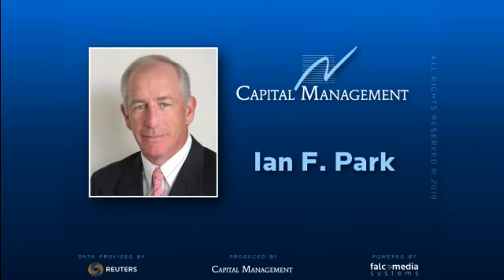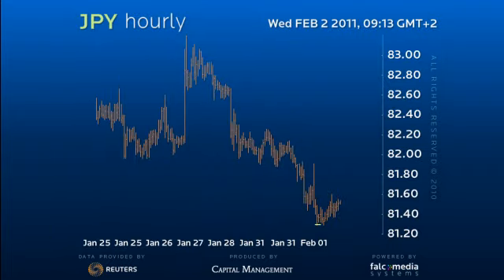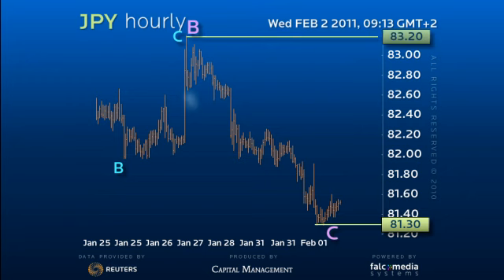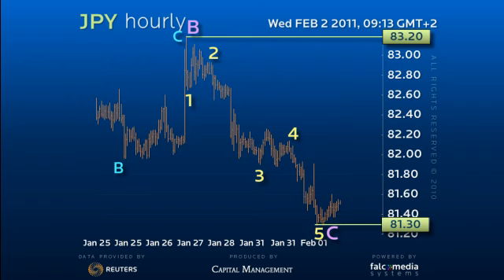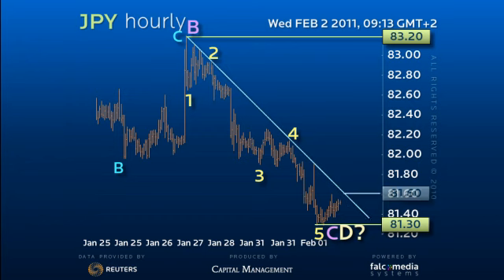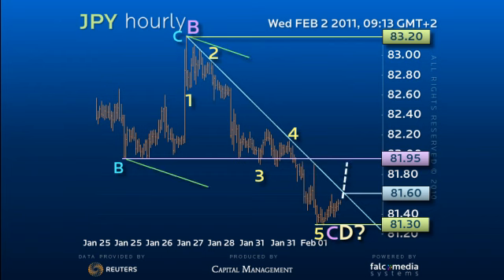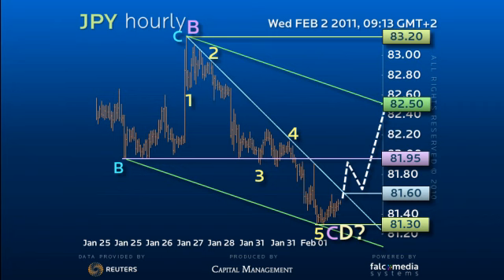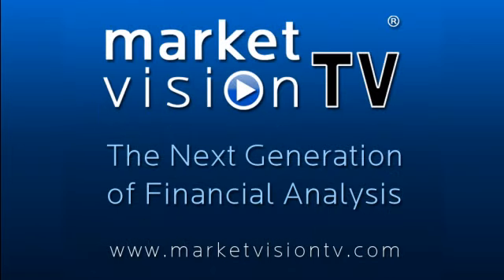FX Strategy JPY - Larger Triangle view projects a short term low.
The drop to 81.30 argues for the 4th wave triangle alternative view highlighted on the daily perspective. It requires a 5 wave down to from 83.20.  Albeit that triangular 2nd waves are not common the structure to 81.30 does look complete.   This should end the larger D leg leaving the risk ... (Ref: 4833)